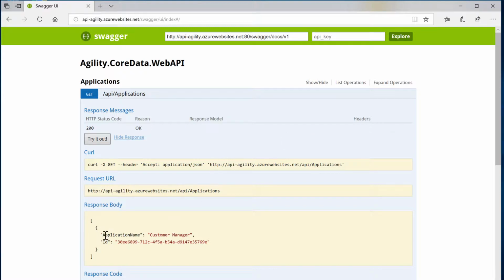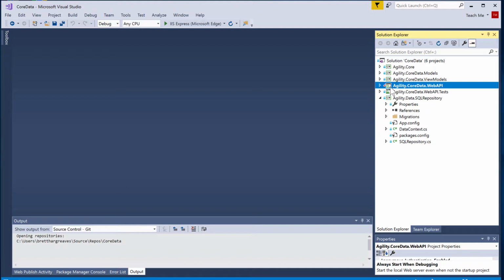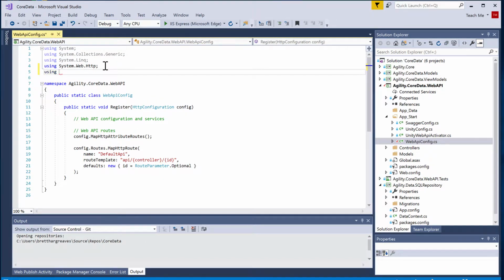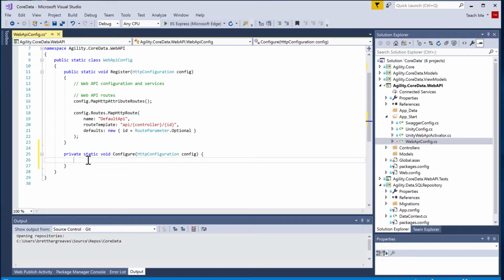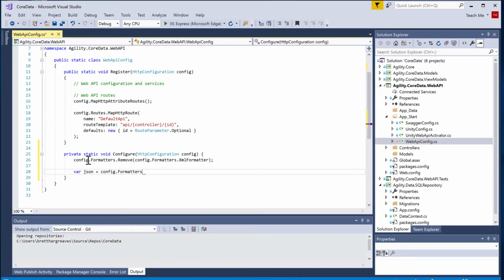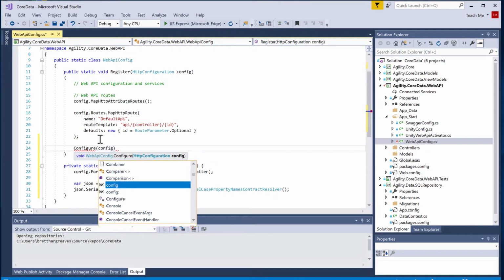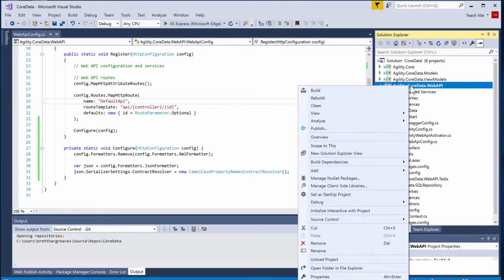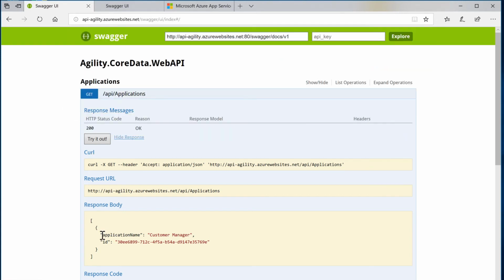Dynamic Development with C#, Microservices and Azure - Part 10 - JSON CamelCase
Dynamic Development with C#, Microservices and Azure - Part 10

Part of a series on building out a Dynamic Platform using the latest technologies including C#, ASP.NET, MVC, Azure, SQL, CosmosDb and more.

In this video we modify the WebAPI to return 'CamelCase' formatted Json, as the default is Capitalised object names, and although this is the standard for c# classes, it isn't for Javascript/JSON.

The Github project containing all the code for this solution as it developers can be found here

If you want to learn more about software development, expecially Web Development with ASP.NET, MVC and Azure checkout my training courses for all levels at